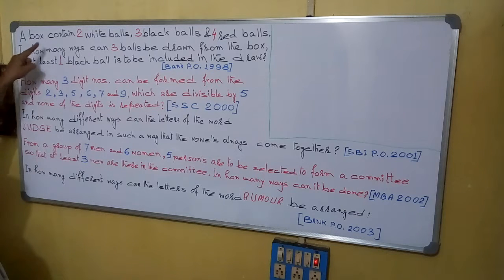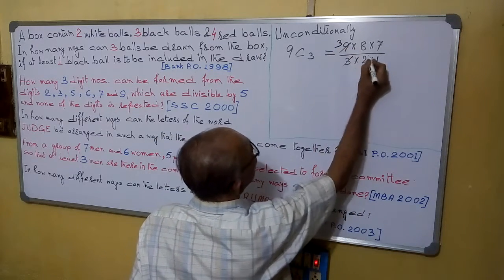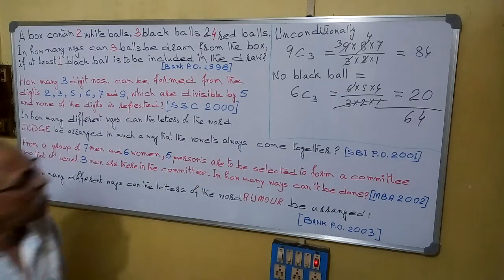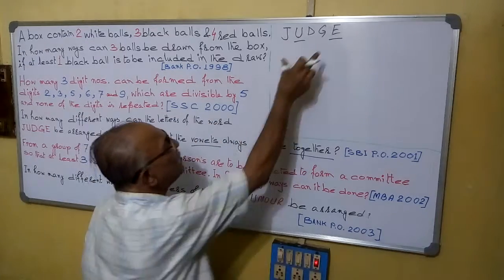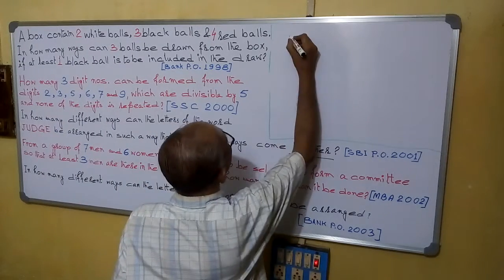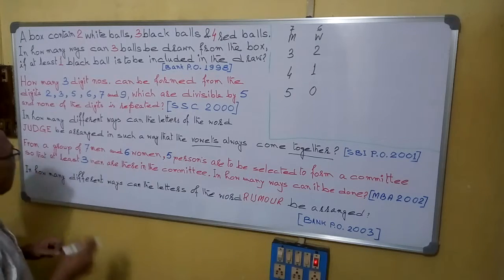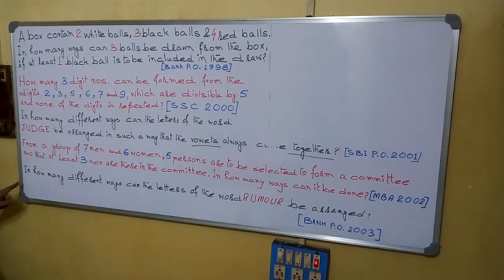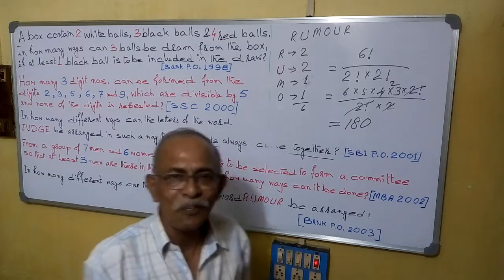Permutation-Combination, Quantitative Aptitude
GATE, SSC, CAT, MAT, NIFT, BANK, RAIL, etc. Exams.